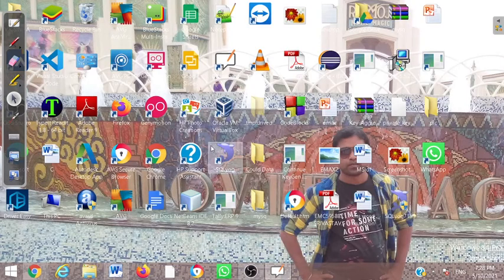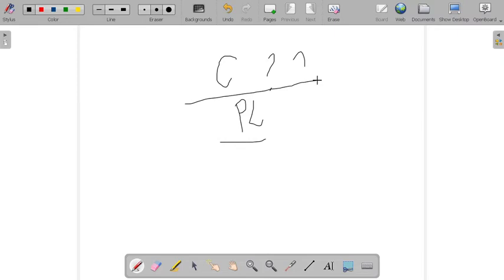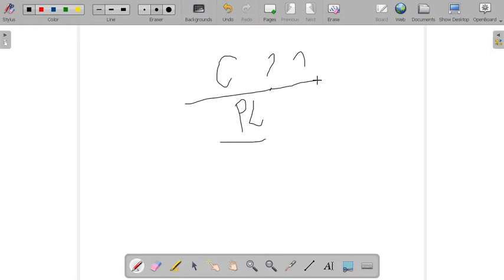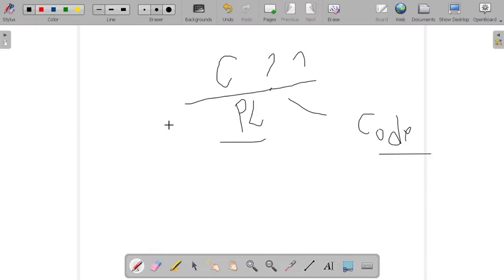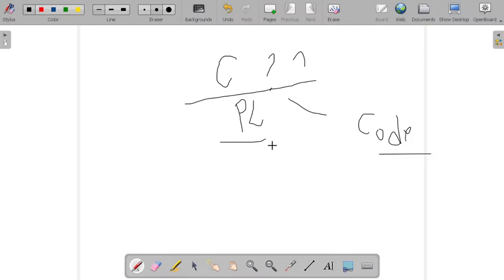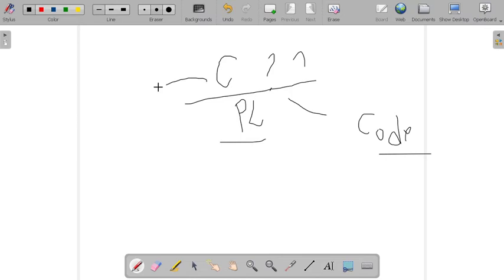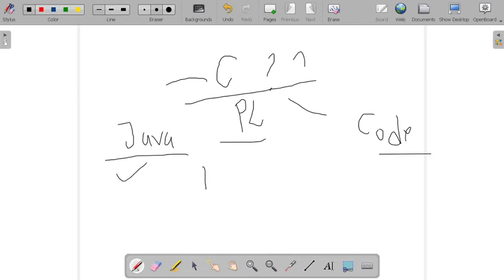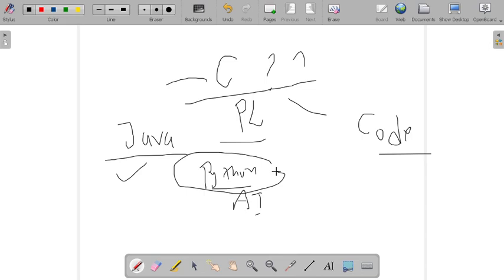Introduction of C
Emax coding classes is going to share about the Introduction of c